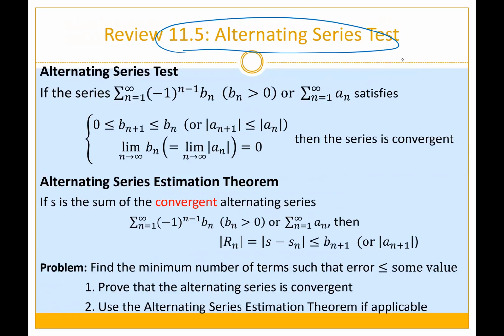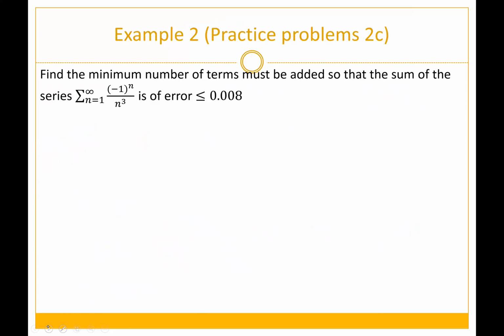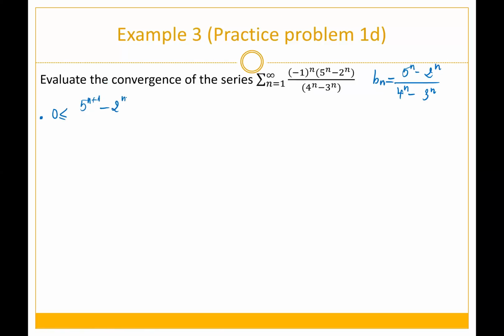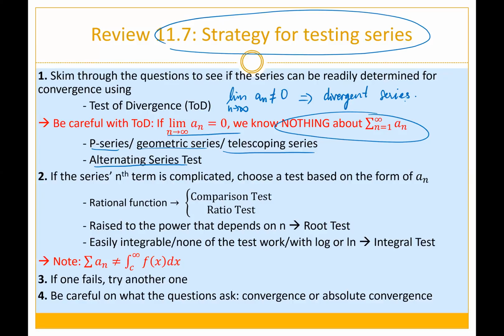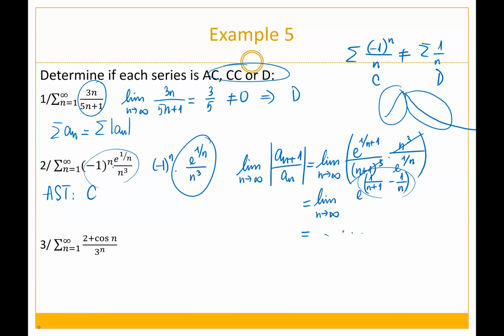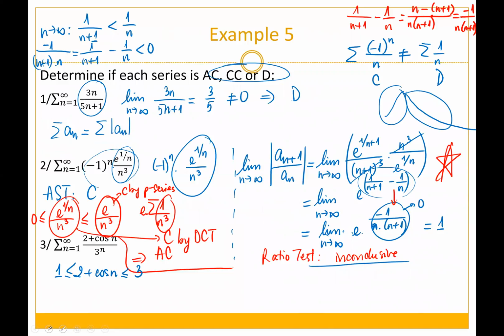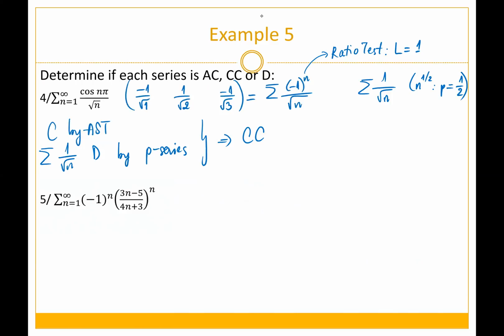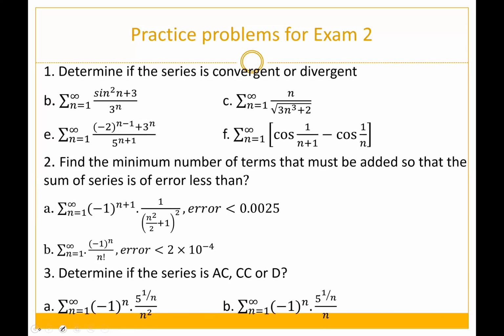MATH 141 Week 7 GSG